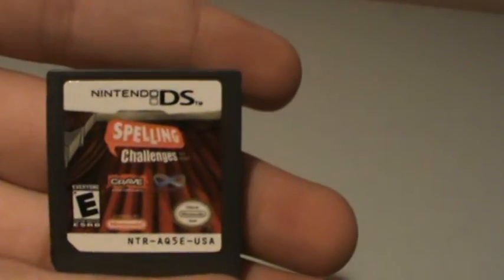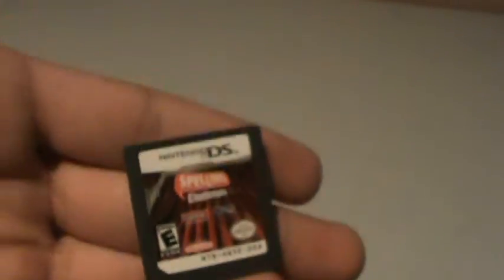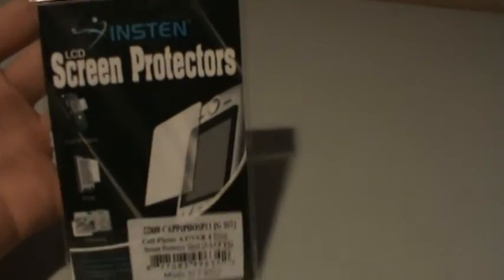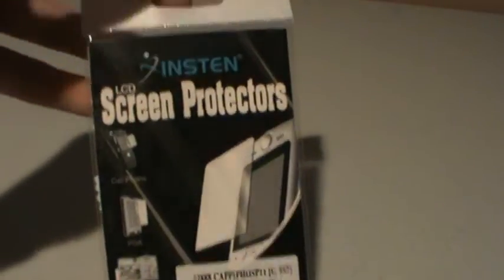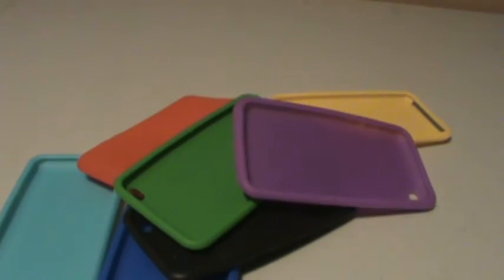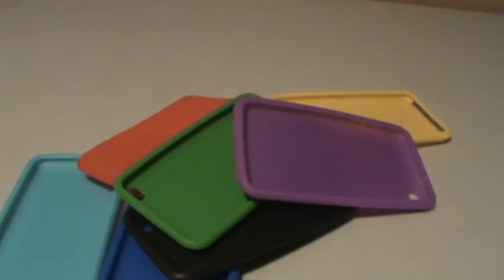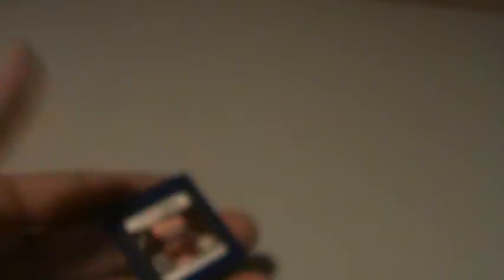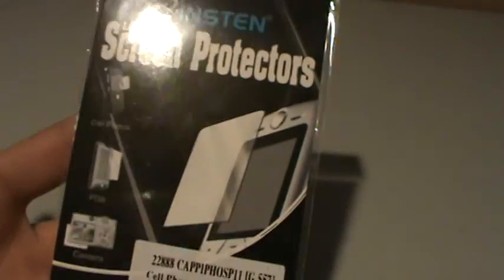GIVEAWAY 1 Electro-Mall (Closed)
Buying items from our site fuels our giveaways and the prices are pretty cheap!